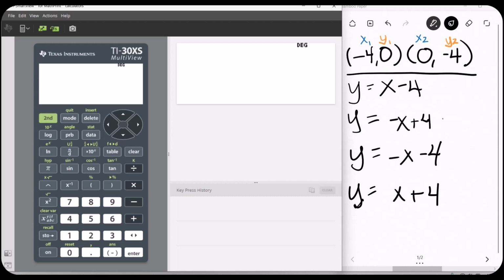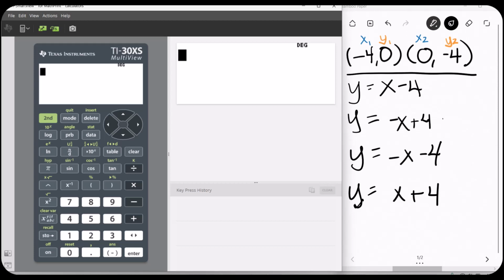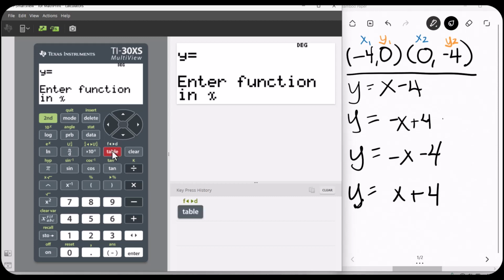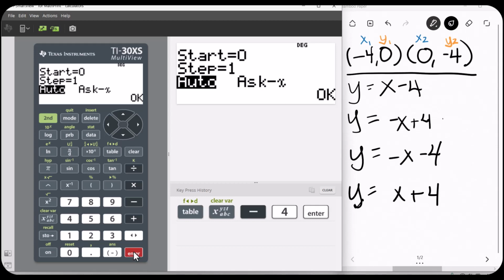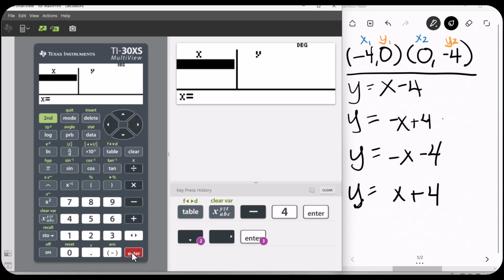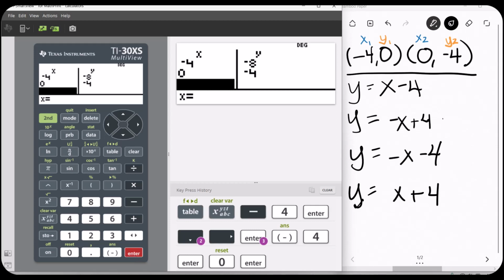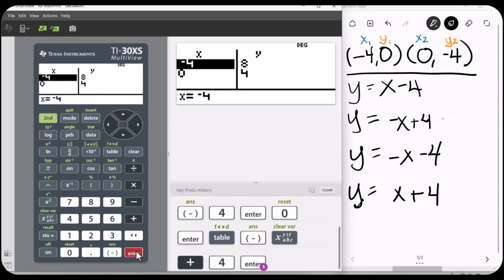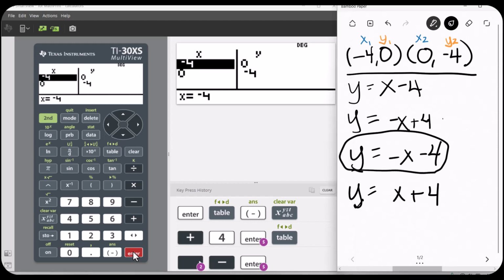Example #2 Table key and graphing a line equation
Learn how the TI-30XS can help find the solution to equations used to graph lines. In this video we share how the table key can help find the equation when they give you two points.